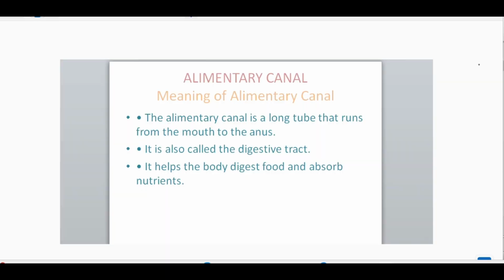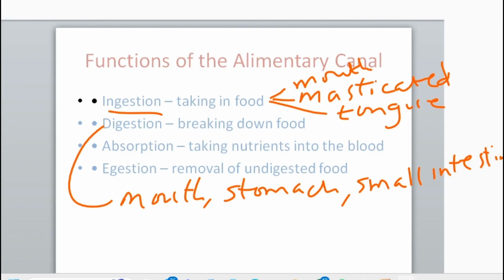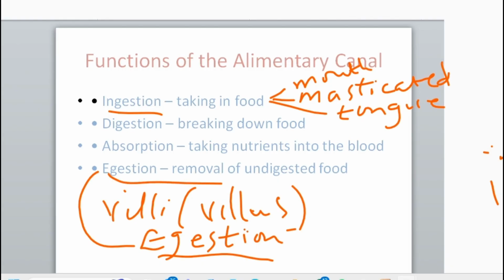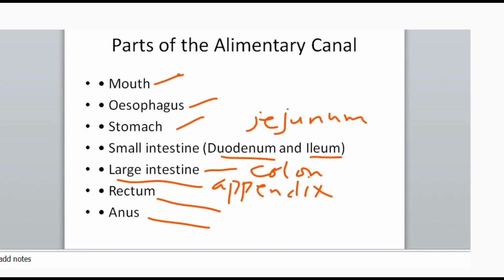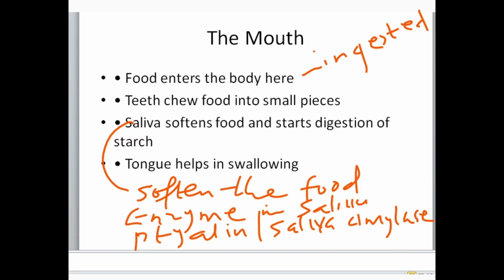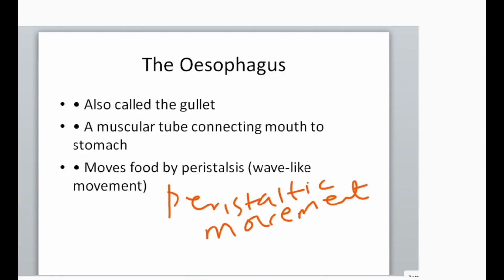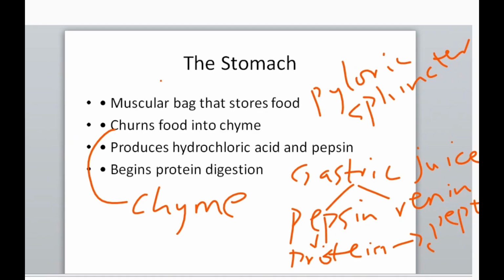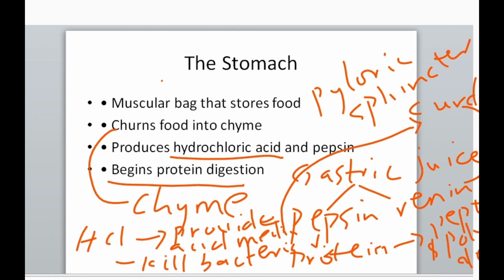alimentary canal part 1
@healthcrestslideslearn a detailed explanation of biology topics for senior secondary school. Detailed explanations based on WAEC and JAMB syllabi